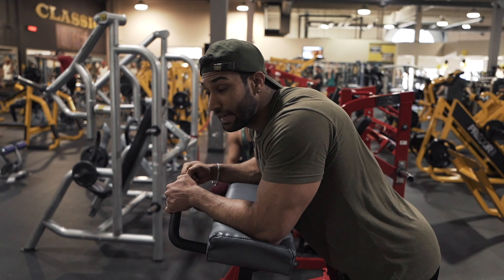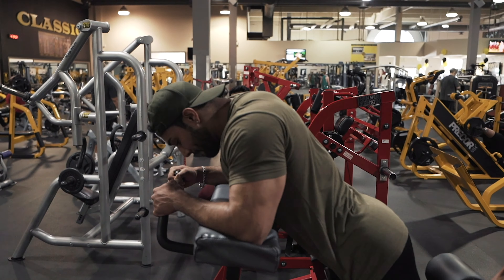Bhuwan Chauhan Back & Hamstring Compound Workout | Jacked Factory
At 9 weeks out from his first show of the season, Bhuwan Chauhan takes us through a raw & intense Back + Hamstring workout - focusing on compound movements to maximize muscle development and maturity.